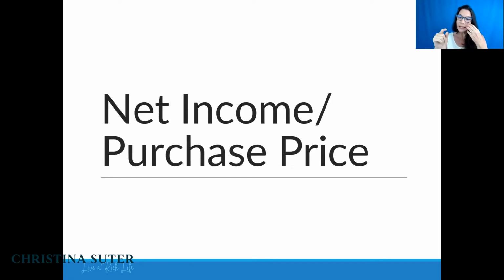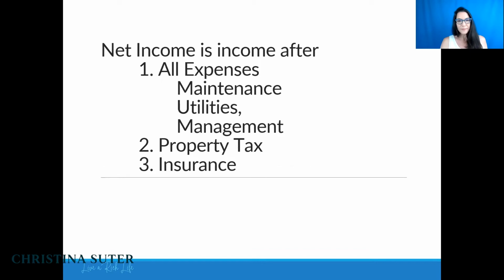#110 Christina Suter: Education- Intro to Cap Rates (Review)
"Your cap rate is a pretty simple math equation although at best it's usually an estimate." -Christina Suter

Today I am taking the time to review what a cap rate is and how to use both a cap rate and interest rate in real estate. There are many formulas out there to help you calculate your rates and that is fine. The only thing that is truly necessary is that your interest rates are not higher or even a half point higher than your cap rates. In this episode I compile what I think are the main points to understanding when dealing with cap rates.

Topics Covered in this episode:

Review of what are cap rates
How do the interest rate and cap rate compare in real estate
What formulas can you use to compare home prices
When you should refinance your property
Using cap rates in multi family investing
What is the difference between a residential loan and a commercial loan

Listen now and find out why Christina thinks education is the key to financial leadership on Spotify, iTunes and Youtube.

The Real Estate Breakthrough Show with Christina Suter is where we talk about the reality of real estate, the mindset you need and the tips and tricks to get you moving forward in investing. Join us every week and learn everything you need to know to invest in real estate education and create real wealth for a lifetime.

Find our more about Christina here:

Facebook Christina
LinkedIn Christina Suter
Instagram RealChristinaSuter
Twitter RealChristinaS